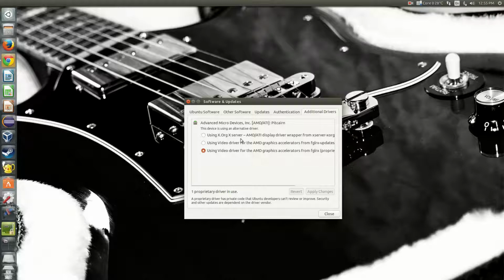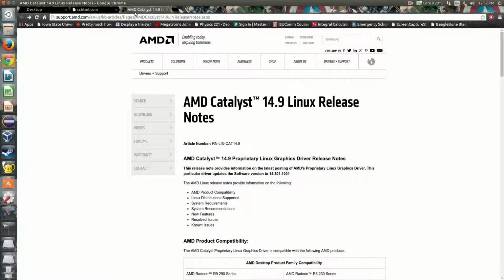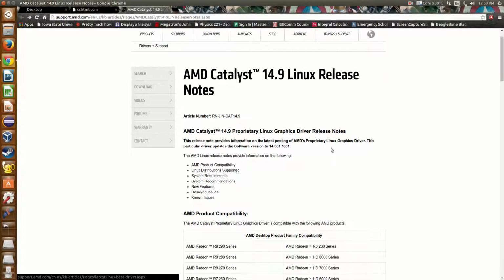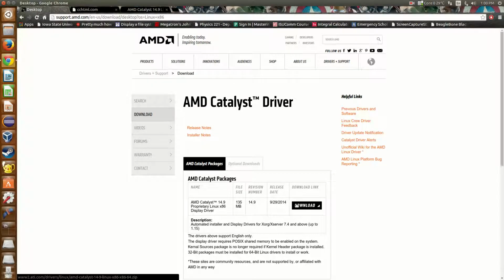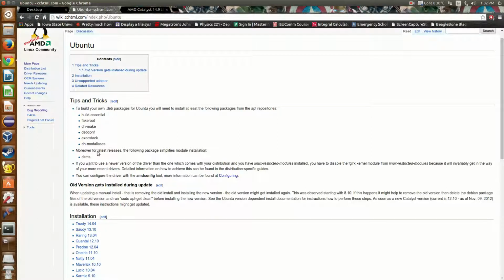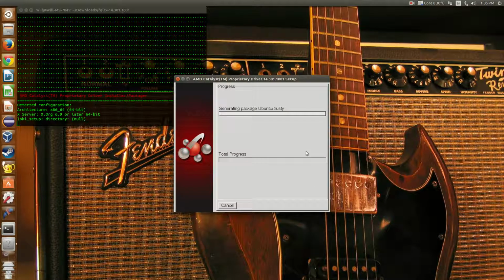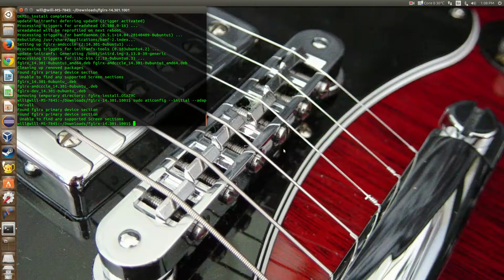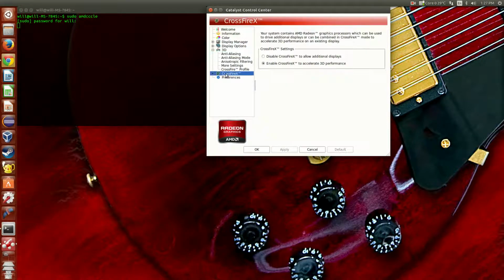How to Install AMD Linux Graphics Drivers (Ubuntu)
Read the description for more detailed instructions and workarounds.
If people running other distros could please do steps 2,3,4 for their distro I will include them in this description.

For Ubuntu and RHEL there are packages you can download and install for your OS from the download center.

Note:
0: This video is extremely outdated and no longer relevant.
1. You are not required to install this driver. There is an open source driver that comes with your linux distribution .
2. There are bugs:
a: The 6700 and 6700m series do not report they are supported by this install script. I don't know why. They are supported by the driver and must be installed using a repository.
b: dual adapters seem to cause a bug when using aticonfig. Make sure a properly configured Xorg is in place when installing this driver.
c: If you mess up and the display never shows up, when you boot grub go to advanced options and boot a kernel in recovery mode then boot in failsafe graphics.

Instructions:
1. Download the drivers from AMD's website that correspond with your distro.
Make sure the proper packages are installed. For Ubuntu and it's derivatives:
   2. Run "sudo apt-get update"
   3. Run "sudo apt-get dist-update"
   4. Install the dependencies by running " sudo apt-get install linux-  headers-generic build-essential cdbs fakeroot dh-make debhelper    debconf lib32gcc1 libstdc++ dkms libqtgui4 wget execstack libelfg0 dh-modaliases "
5. Change the directory to the 'Downloads directory (or the directory where the .run is currently located.)
6. Change directories into the fglrx folder that was created when the file was unzipped.
7. Execute the .run file with "./(AMD driver .run file)"
8. Select 'generate a distribution specific package'
9. Select the package for your distribution. It will likely pick it by default. There will be two progress bars. I highly recommend ignoring them and watching paint dry instead. It will produce the same euphoria.
10. Once the packages are generated install them using the automated installer that shows up after you hit the exit button.
10.5 If any dependencies are not installed then run "sudo apt-get install -f"
11. DO NOT REBOOT THE COMPUTER! Run "aticonfig --initial" if you have a single device or "aticonfig --adapter=all --initial" if you are running multiple graphics adapters eg. crossfire.
12. Now you can reboot the computer.
13. If this is your first time with the catalyst control center launch it as an administrator then click display manager and click ok and reboot your computer.
14. Upon reboot, Configure the catalyst control center how you please then reboot.
It should be ready to use.

Workarounds:
lokixml.sh not found:

First, extract the .run file:
     ./amd-driver-installer-14.20-x86.x86_64.run --extract

Next, cd into the newly created directory
    cd fgrlx-install
    # optionally, run this to preview the line which is causing the error:
    grep -n "\[\[" lokixml.sh

Now, open lokixml.sh in your preferred editor and search for "[[" (without quotes).  Given that we're working with exactly the same version, you should find this on line 143.  Comment out the entire conditional block (lines 143-145).

Finally, run the install script with sudo:
    sudo ./ati-installer.sh 14.20 --install

-notes:
A conditional block is a block of code that starts with an "if" statement. In bash, the language of this script, the conditional will end in "fi" as all conditional blocks end in the spelling of the first conditional spelled backwards.

To comment out a section in a bash script you must start the line with a "#".
example:

this line is not commented
this line is commented

For all people with X-fire graphics cards.
You need to install Ubuntu with only one of the cards installed. Once the install is complete. Place the second card back on the motherboard. When booting go to 'Advanced options for Ubuntu' and select the 'latest kernel (recovery mode)'. Select failsafe graphics and hit enter twice, then click around until you find your mouse and select ok. On the next screen select low graphics settings for just one use' The screen will look like what I can only assume acid does to you. Then hit enter if it freezes and it should show you the log in screen. You must configure the drivers or boot like that every time you start Ubuntu.